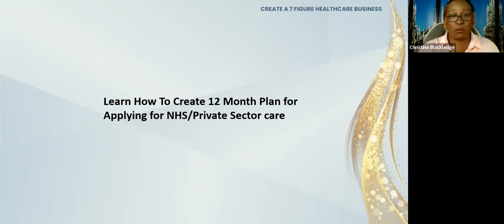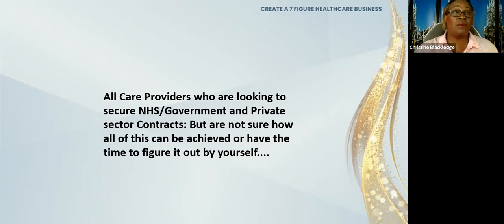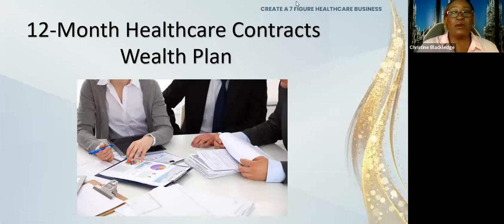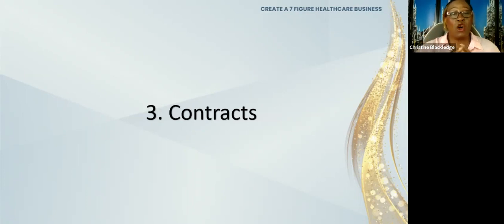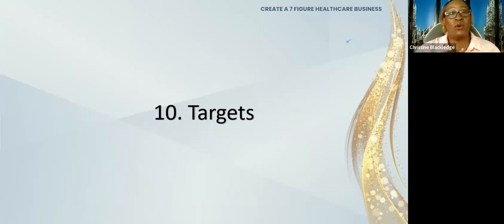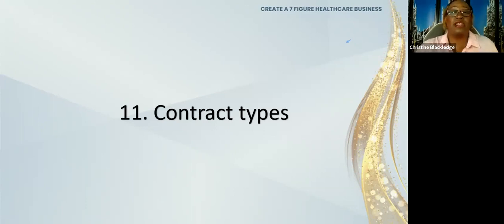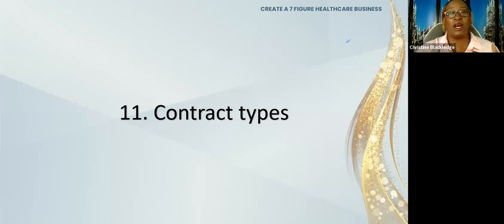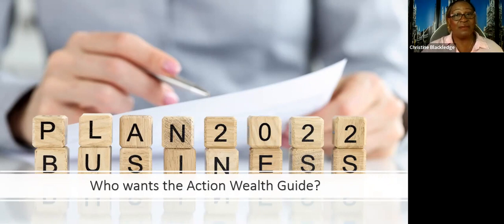12 MONTH PLAN FOR NHS AND PRIVATE SECTOR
Check out this Web Class you may have missed!

Learn How to Create A 12-Month Plan for Applying for NHS/Private Sector care provider Contracts. All Care Providers who are looking to secure NHS/Government and Private sector Contracts: But are not sure how all of this can be achieved or have the time to figure it out by themselves.

By creating a plan of action with structures and systems that can automate your tendering for contracts. I will show you my 12-month plan of how to not miss a contract for healthcare businesses. Get my copy of our 12-month contracts manager calendar submission template.